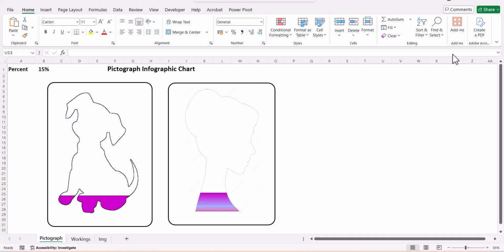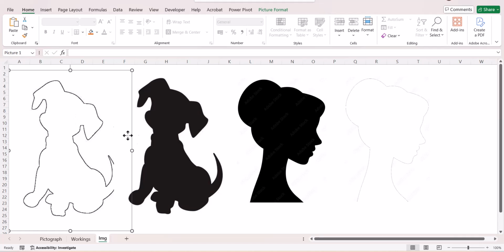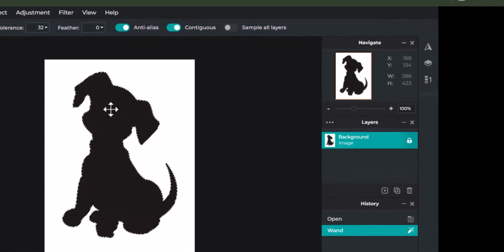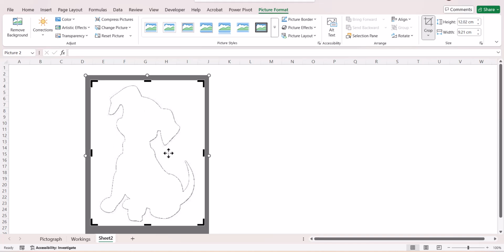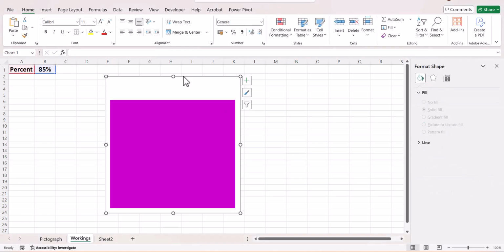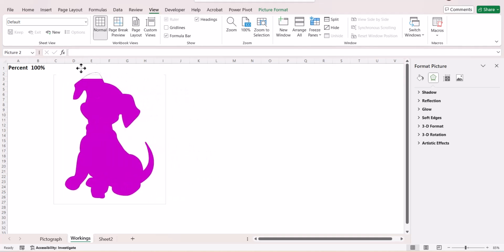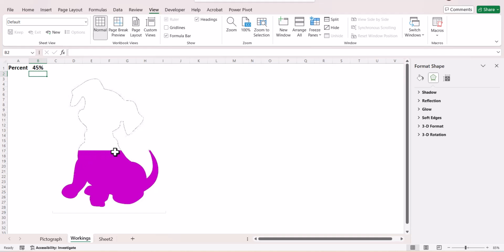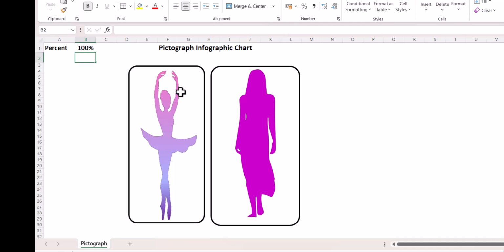Pictograph Infographic Image in Excel | Excel Dashboards | Excel Charts | Excel Tutorial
Pictograph Infographic in Excel | Excel Dashboards | Excel Charts | Excel Tutorial

HR Dashboard
HR Metrics
excel shorts
excel tutoring
excel formula
ms excel
excel tricks
developer excel
excel tips and tricks
data entry
advance excel
excel formula hacks
excel tutorial
excel vlookup
print titles in excel
short excel
data tab
excel formulas
excel shortcut